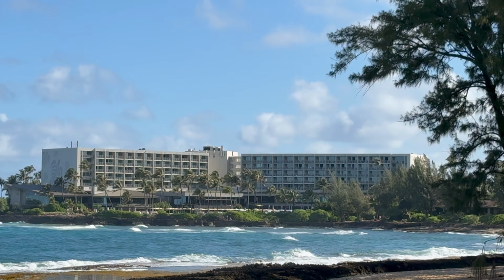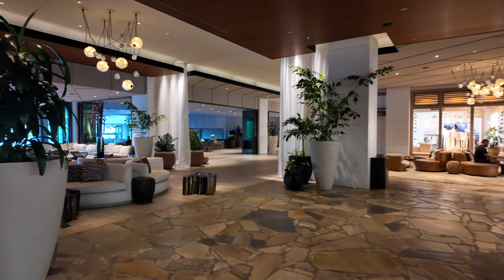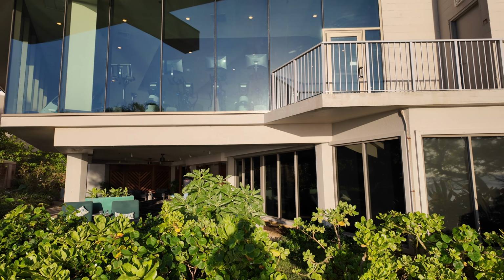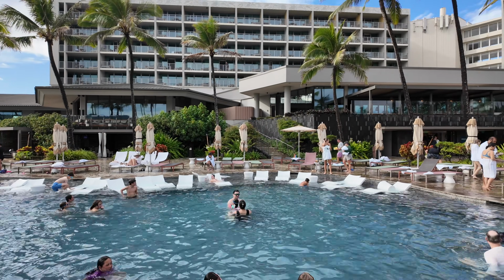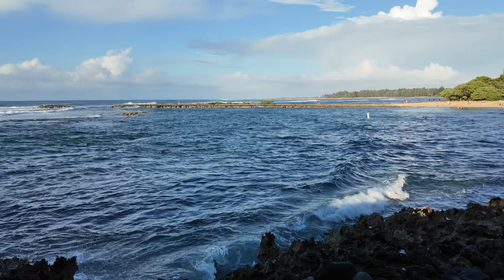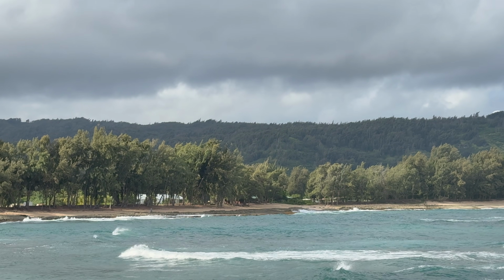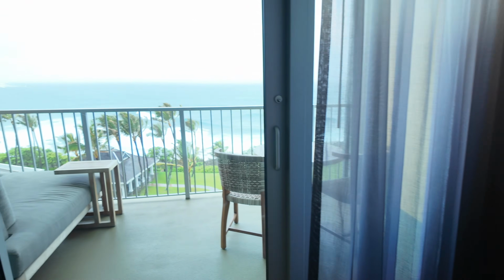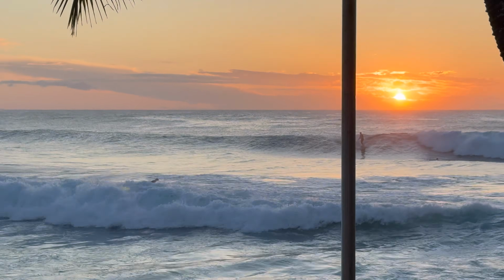Ritz-Carlton Turtle Bay Oʻahu Review | Is This Hawaii’s Best Luxury Resort?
I’ve partnered with FinanceBuzz who’ve chosen the best credit cards from their trusted partners to ensure you're not leaving valuable rewards on the table—or paying more for travel than you have to.

Located on the stunning North Shore of Oʻahu, the Ritz-Carlton Residences at Turtle Bay is one of the only true luxury resorts on this side of the island — and it just might be Hawaii’s best-kept secret.
Set on over 1,300 acres of pristine beachfront property, this upscale retreat offers a peaceful escape far from the hustle of Waikiki, with access to:
Beautiful, uncrowded beaches
Championship golf courses
Hiking and outdoor adventures
Spacious residences with kitchenettes and ocean views
In this full hotel tour and review, I’ll take you through the resort’s grounds, amenities, and our incredible room — and show you why it’s become one of my family’s favorite resorts in Hawaii.
▶️ Watch to see:
Full resort tour + pool and beach areas
Room walkthrough at Ritz-Carlton Turtle Bay
Dining, recreation, and luxury amenities
Tips for staying on the North Shore of Oʻahu
00:00 Intro
00:40 Resort Entrance and Lobby
05:07 Spa and Gym
06:14 Pool and Beach Area
10:46 Resort Activities
13:49 Oceanfront Room Tour